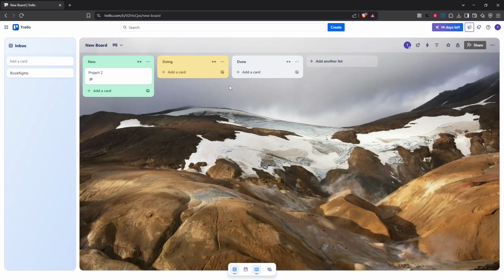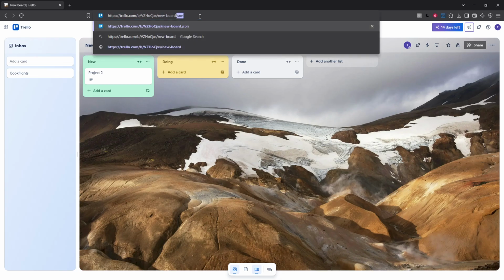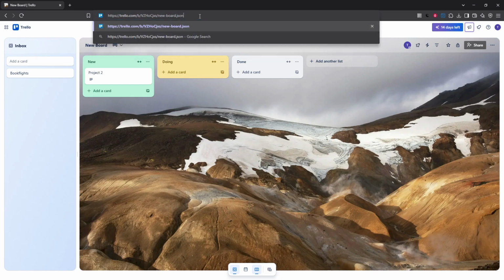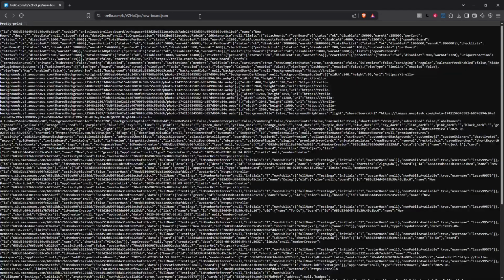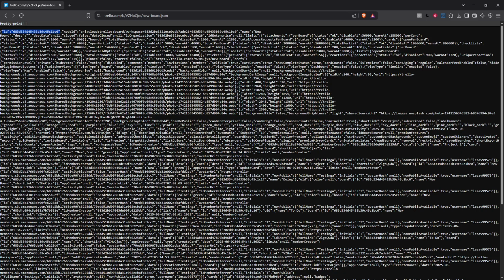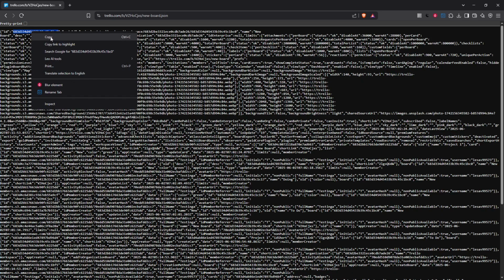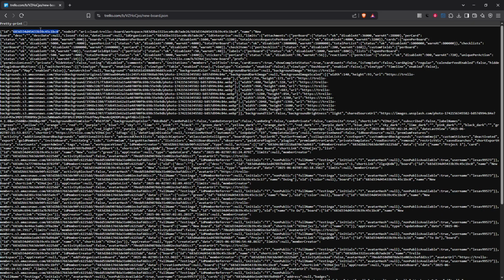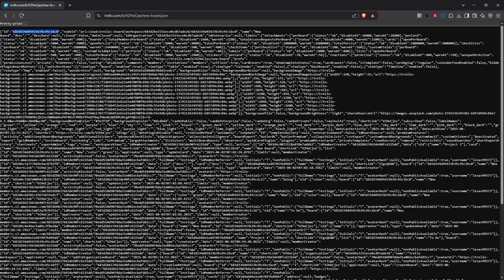How To Get Trello Board ID [2025 Full Guide]